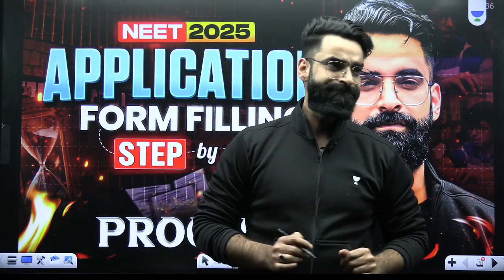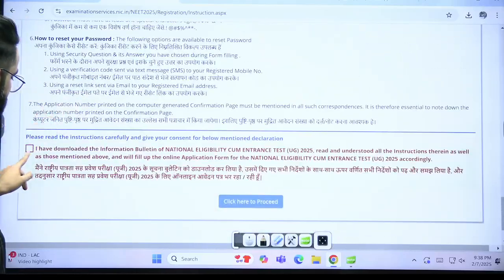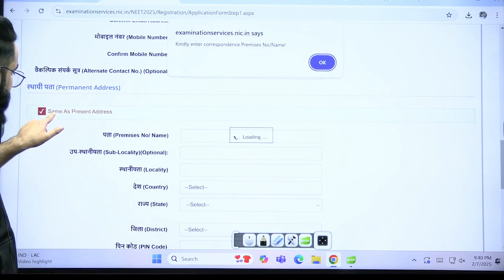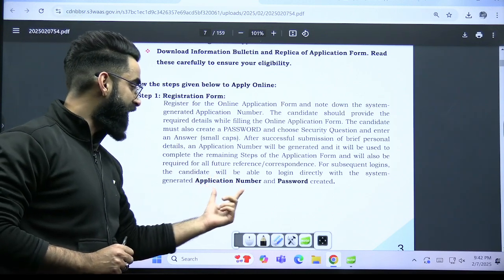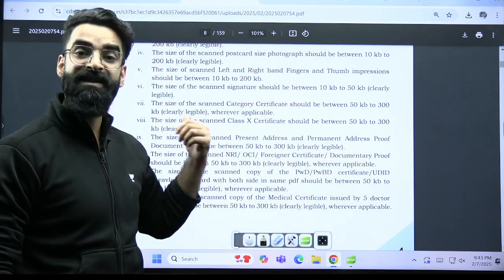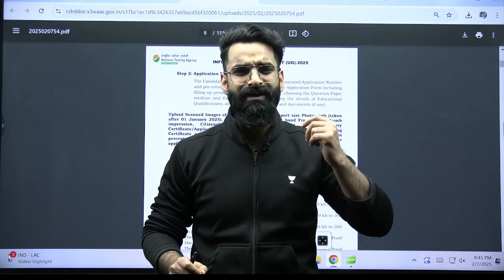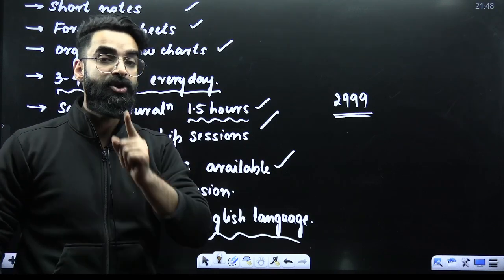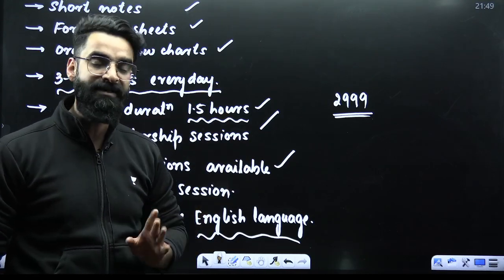New NTA Update🚨How To Fill Application Form Online? Step by Step | Documents needed? Wassim Bhat